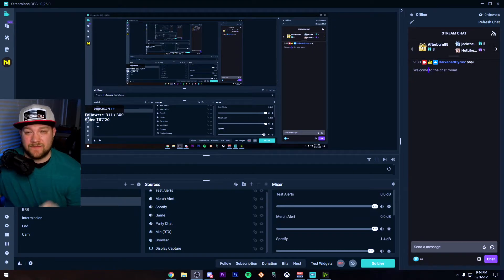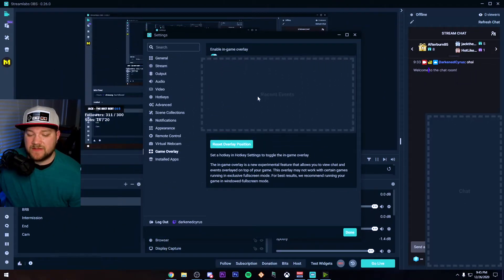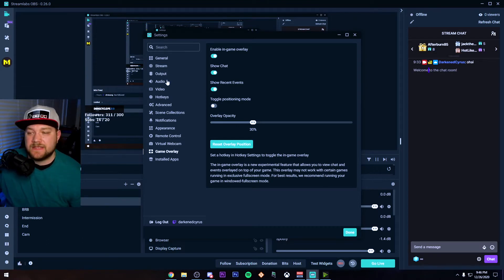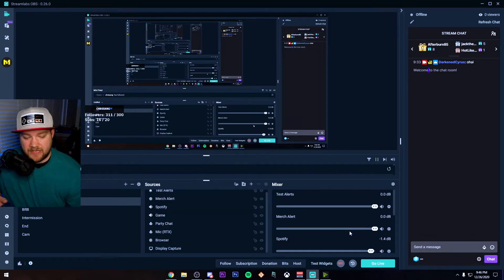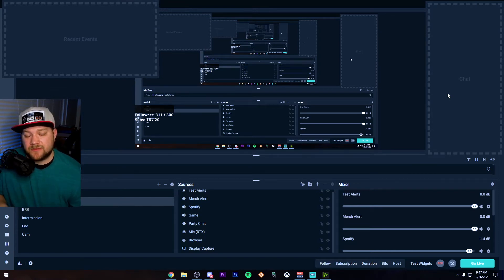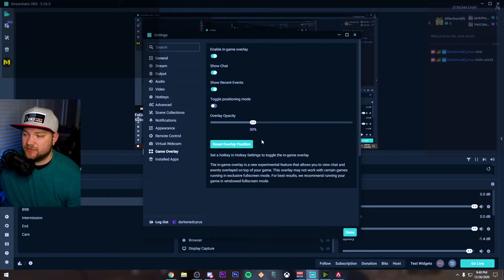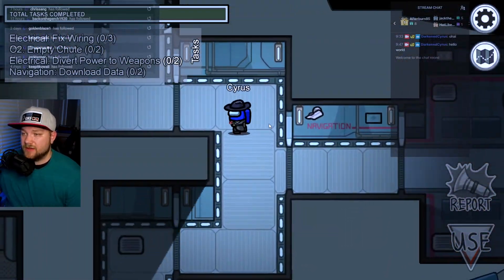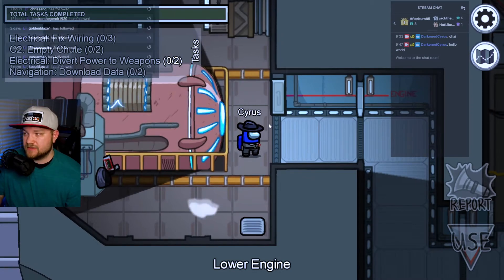SINGLE MONITOR STREAMING HACK! Chat and Alerts Overlay with Streamlabs OBS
In this video, we discuss how to eliminate using alt+tab to see your chat and alerts on your single monitor gaming setup!

Timestamps
0:00 Intro
1:35 SLOBS Setup
4:03 Apex Legends Example
5:05 Among Example
5:43 Considerations/Limitations
7:42 Outro

7 Views - Apr 1, 2024

68% . 20.4K/30K

. 33% 333/1K
Newest Member:  darkiceg4793♯0
Come Watch My Stream!